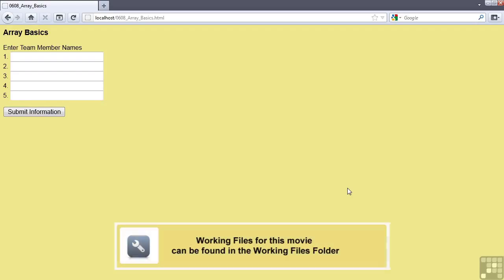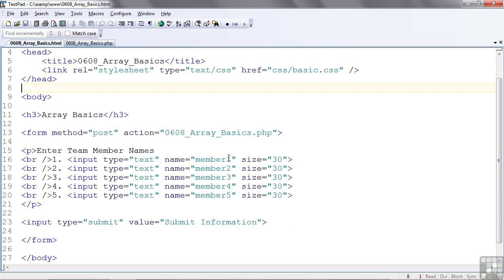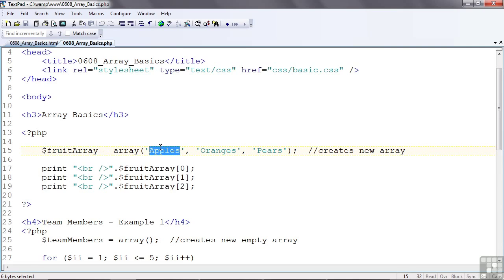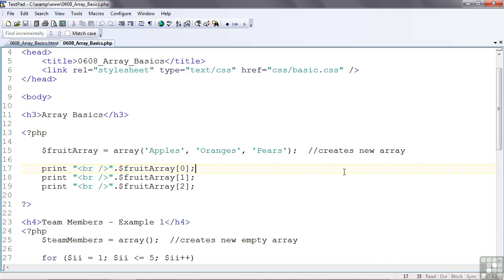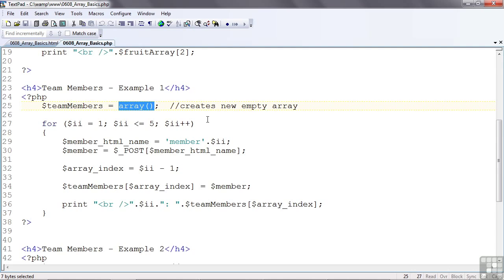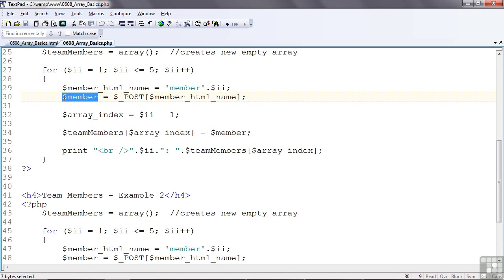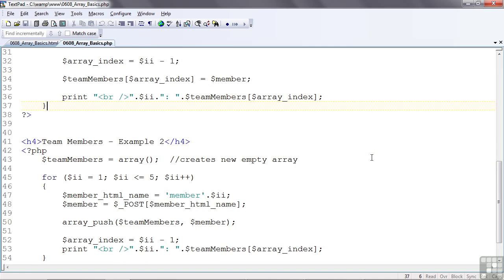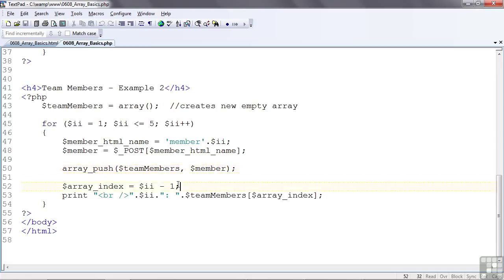0608 Array Basics